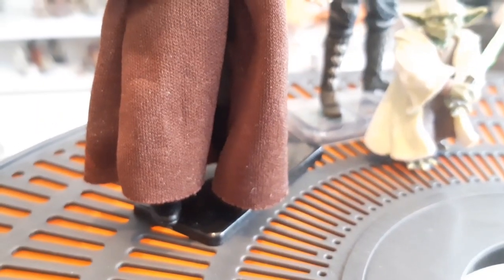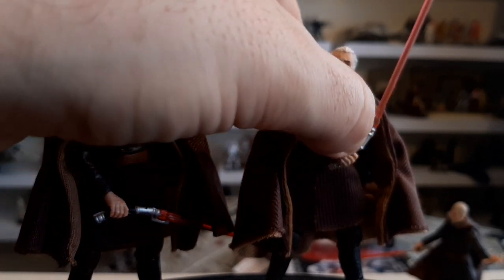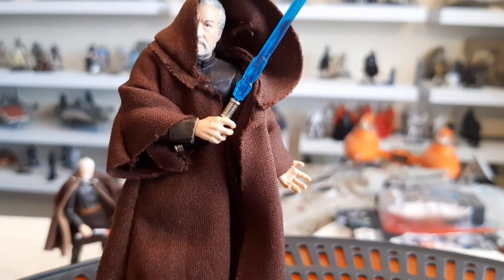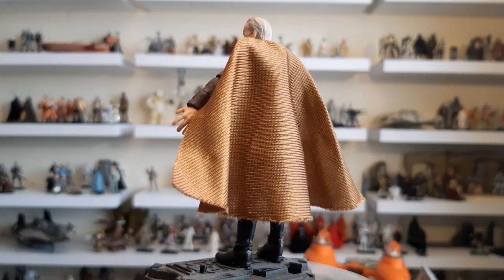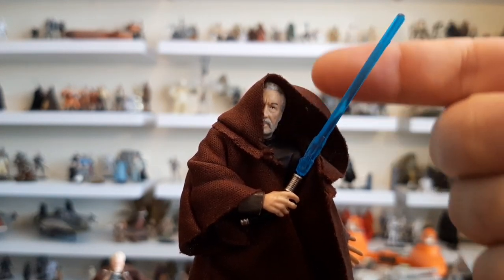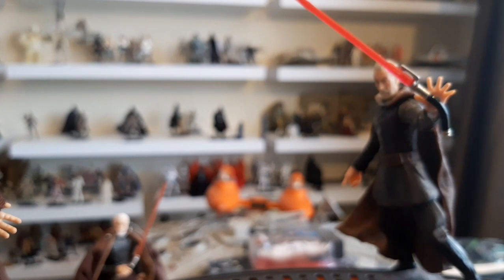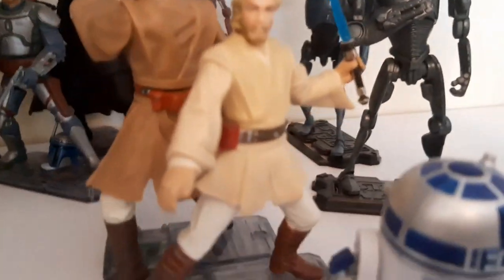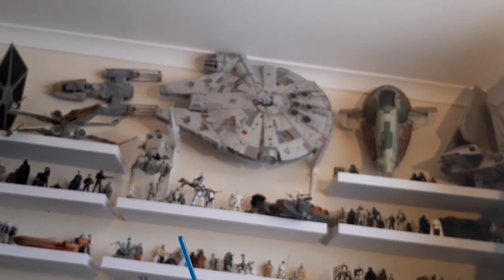CUSTOM Light Side Jedi Count Dooku 3.75 FIGURE HACK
Hello there, here's another Figure Hack to make a 'lightside' Count Dooku for just pre the time he would've left the jedi order. 🙂O.O.K 👌🏼💙

YouTube / Twitter / Facebook / Instagram @onlyonekenobi